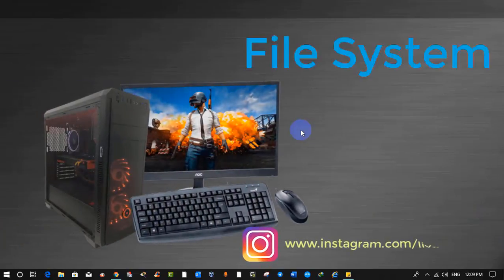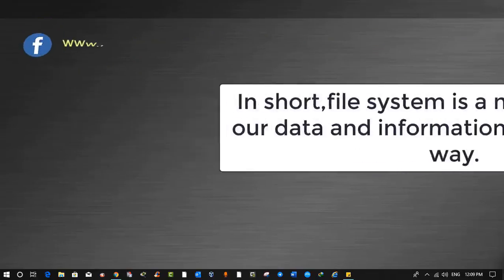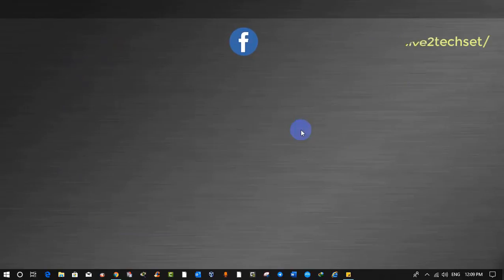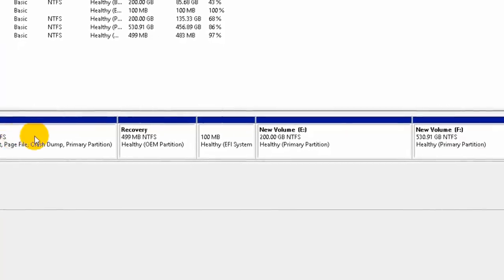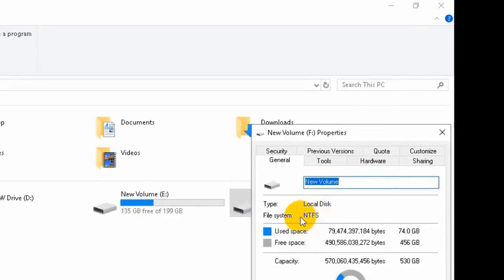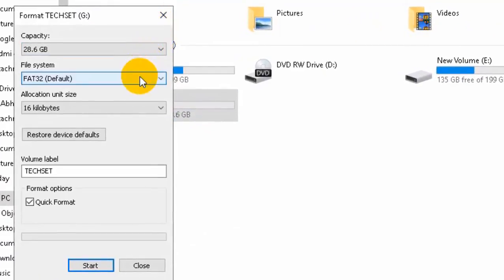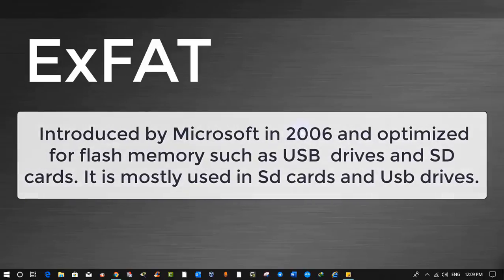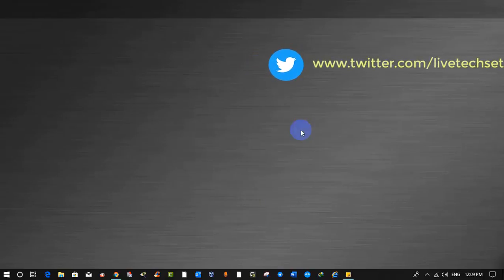File System | Windows10 File Systems? Types of file systems #1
In computing, a file system or filesystem, controls how data is stored and retrieved. Without a file system, data placed in a storage medium would be one large body of data with no way to tell where one piece of data stops and the next begins
🔥1 Like = Ultra Motivation🔥🔥::::
🔥LIKE TARGET :
I KNOW YOU CAN DO IT.
🧡💗 🔥Your 1️⃣ like and 1️⃣ share gives me Ultimate inspiration to create such videos free of cost.

✔ hit like ❤👍
✔ make comments ✍